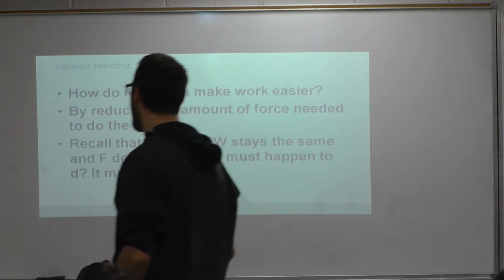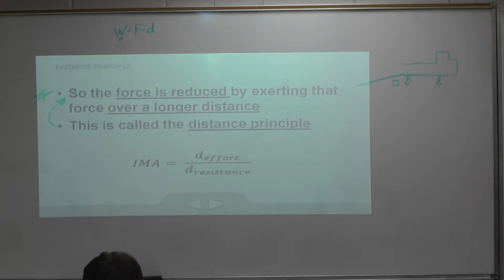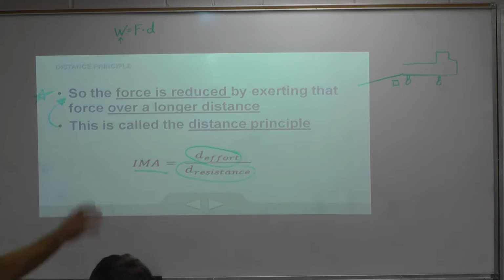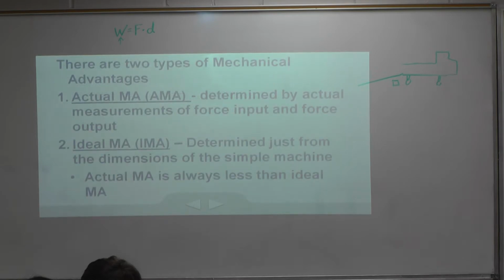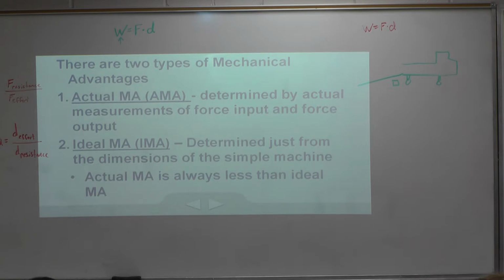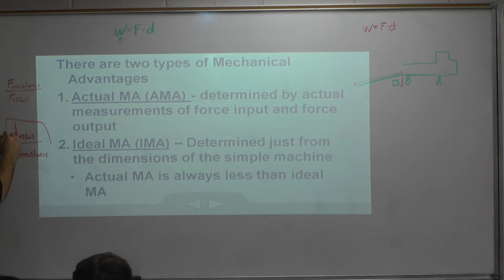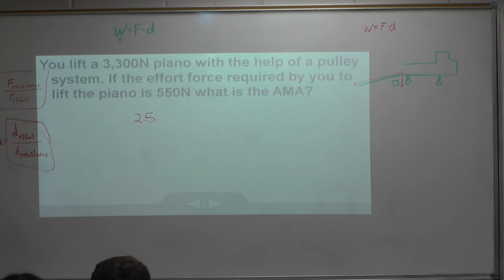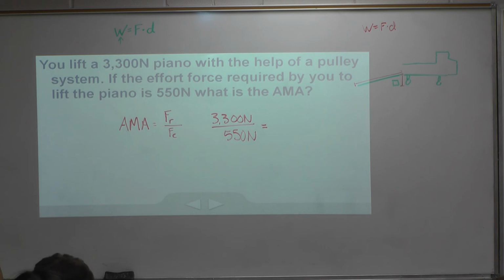7A Work and Mechanical Advantage Pt3